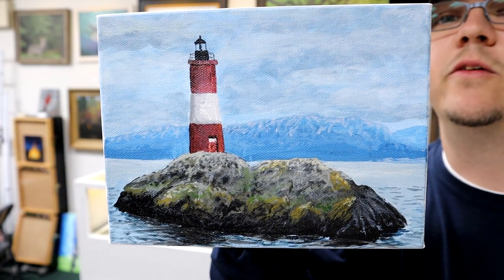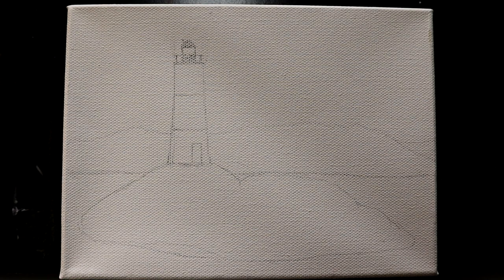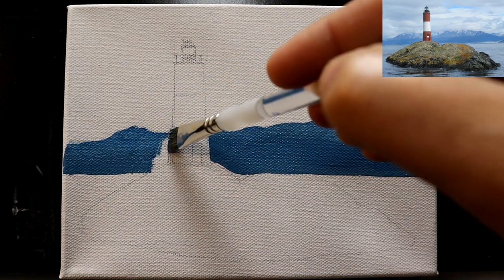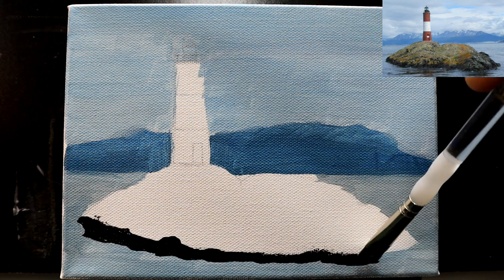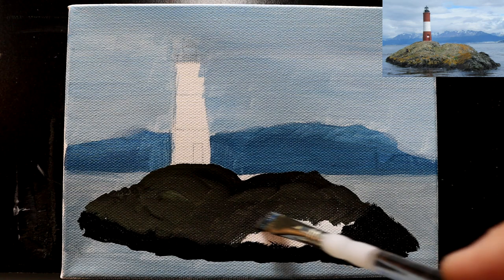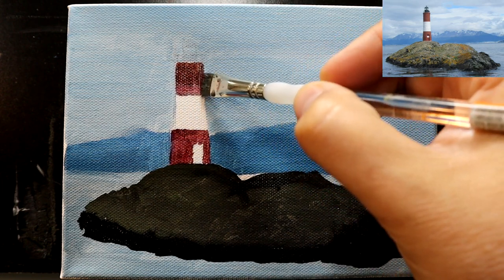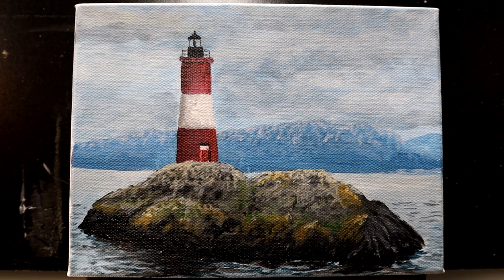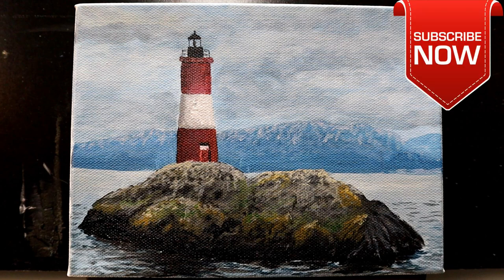Simple Lighthouse Acrylic Painting Tutorial Full Length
Learn how to paint wildlife and landscapes with step by step instructions.  With practice, you can achieve results that you are happy with, and with the level of detail that you decide you want as an artist.
This video is a full length, real time tutorial of painting a lighthouse scene from a reference photo of one of the worlds most famous Lighthouses. My paints are listed below, but you don't have to use exactly the same.  Any combination of reds, yellows, blues, and greens can be used to pull off the same effect.

Materials:
1/2" Angular Brush
1/8" Flat Brush
Liner Brush

Acrylic Paints:
Titanium White
Ivory Black
Yellow Ochre
Raw Umber
Medium Red
Sap Green
Phthalo Blue